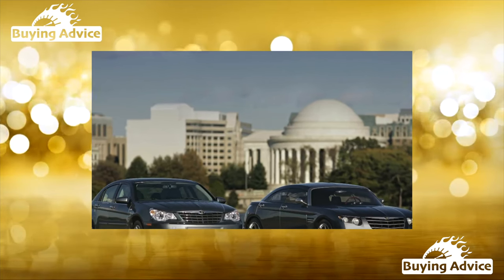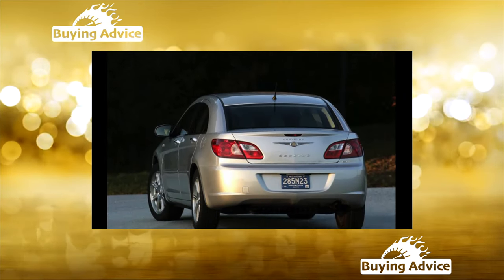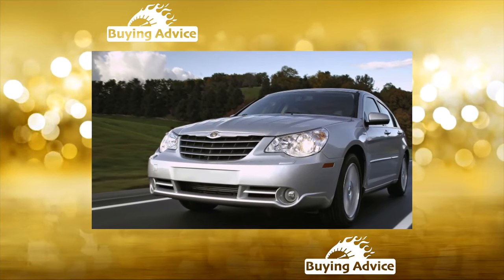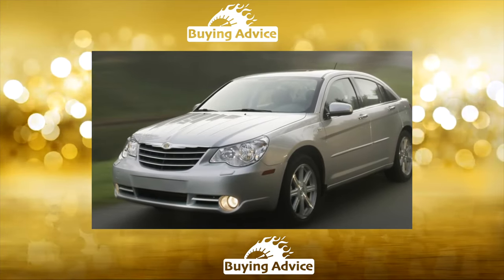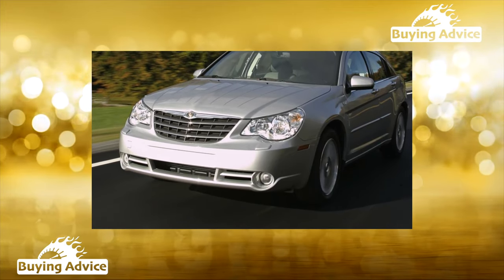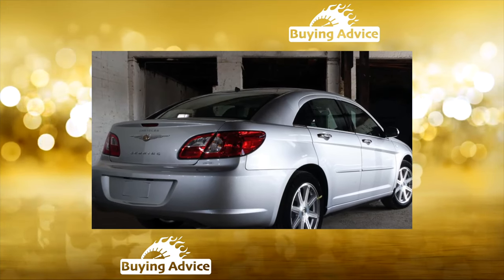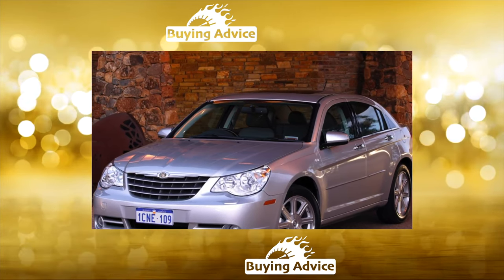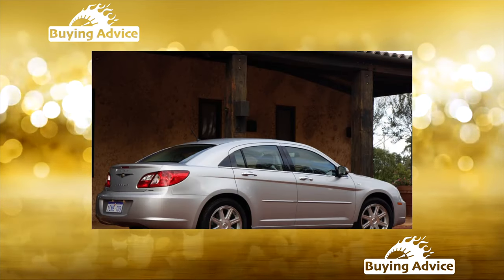Buying advice with Common Issues Chrysler Sebring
Buying a Used Car Review! Chrysler Sebring common problems, issues, defects and complaints